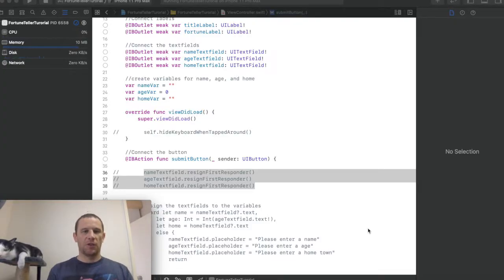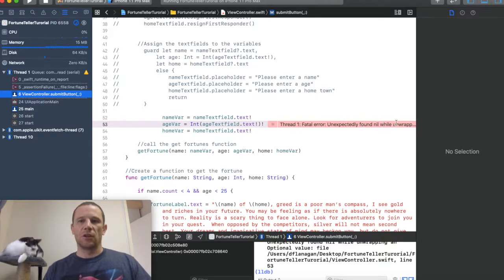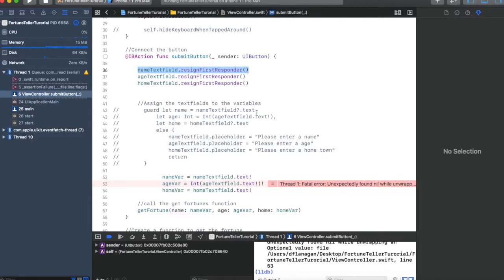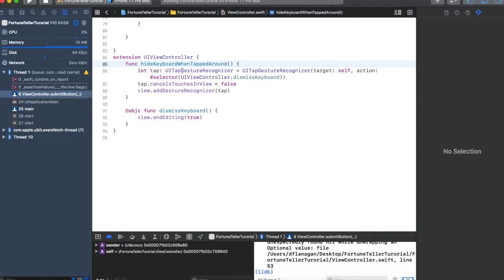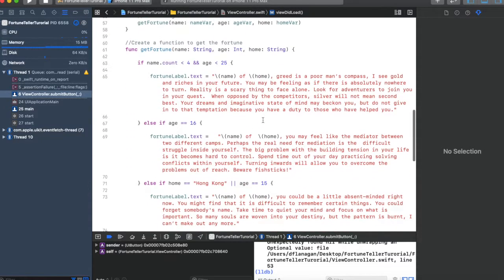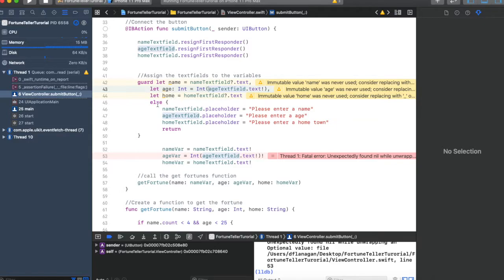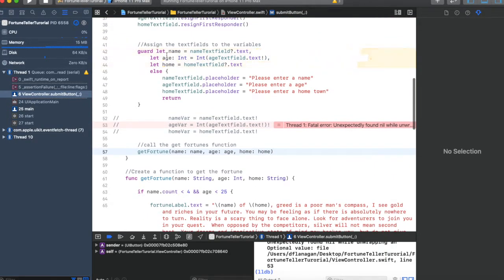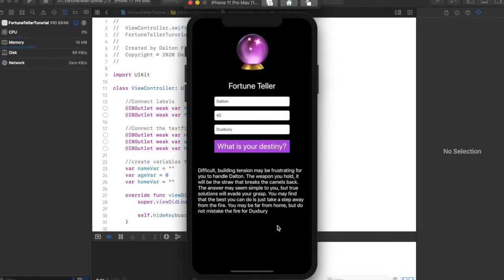Fortune Teller Part 2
This is an Xcode tutorial in a series. This one looks at dismissing the software keyboard and "guard let" statements.